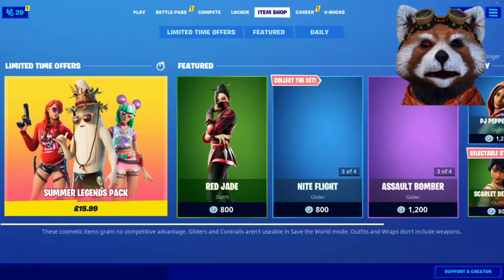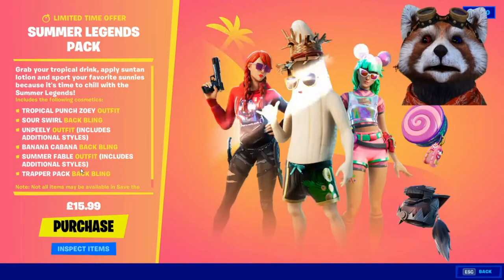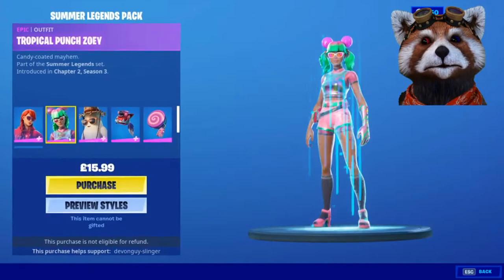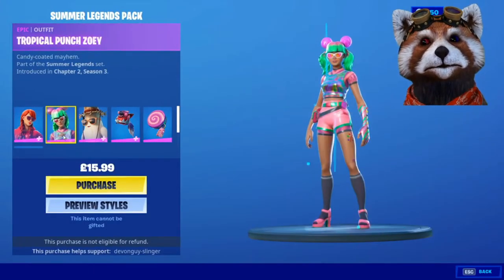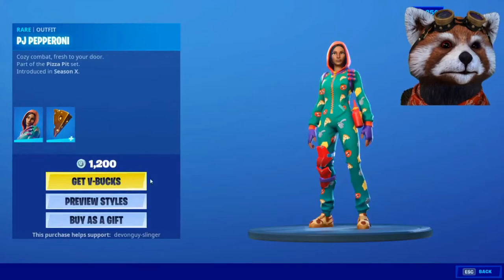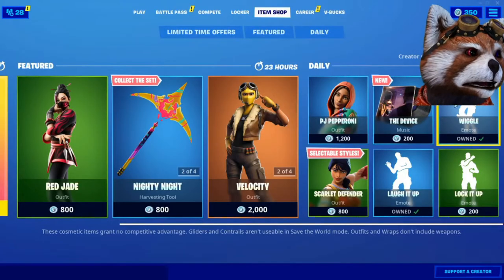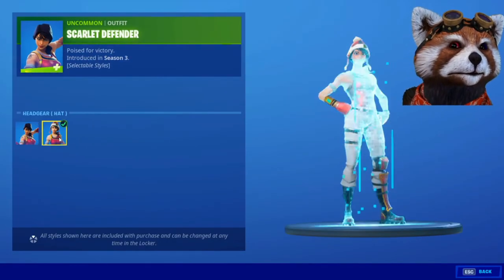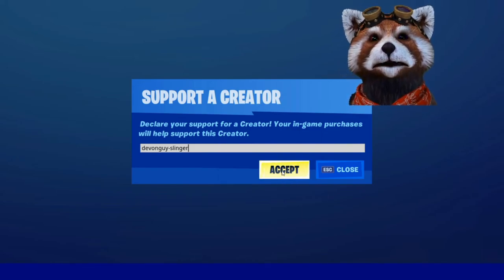fluffo brings you the fortnite ITEM SHOP